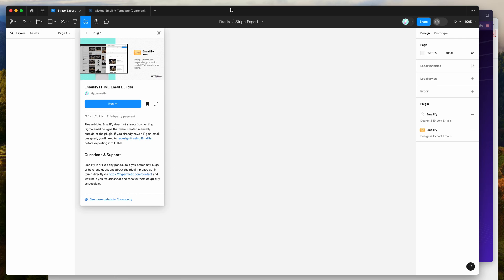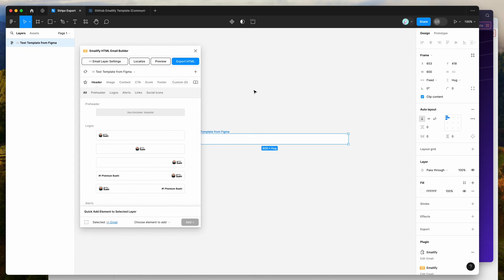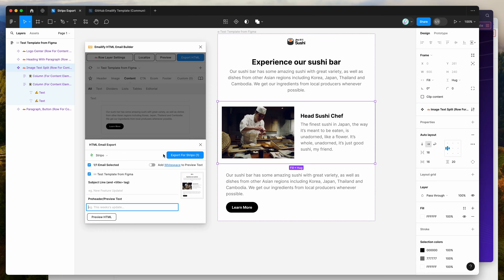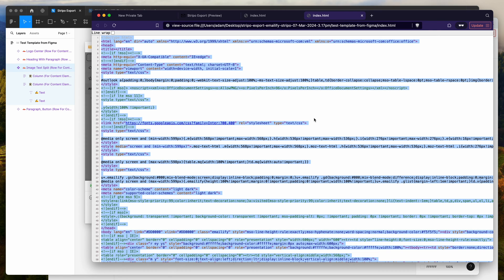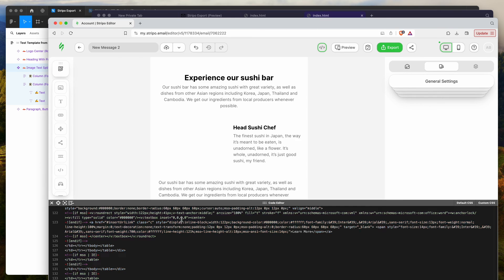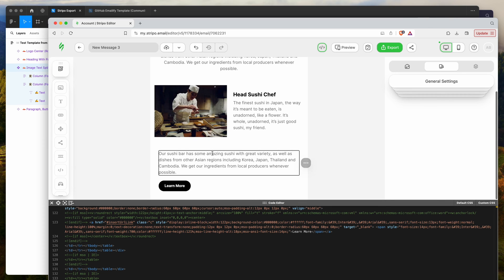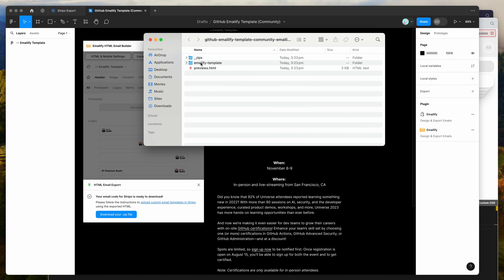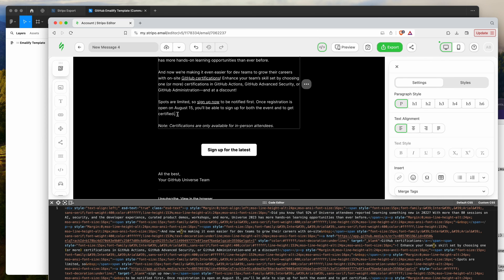Figma Tutorial: Export HTML emails from Figma to Stripo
This video tutorial is a complete step-by-step guide showing you how to upload HTML emails from the Figma Emailify plugin to Stripo